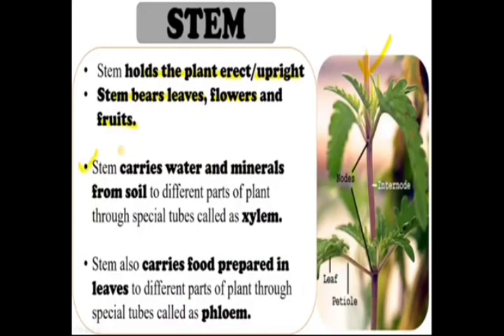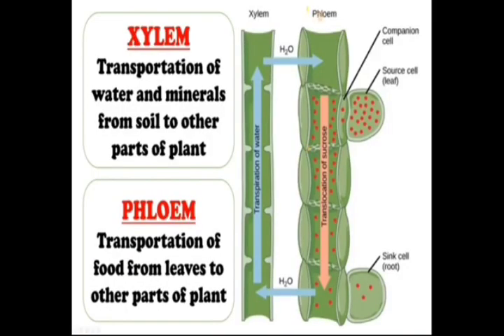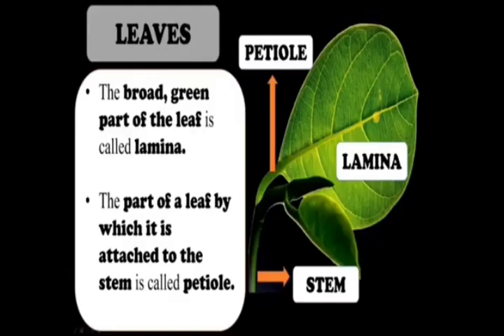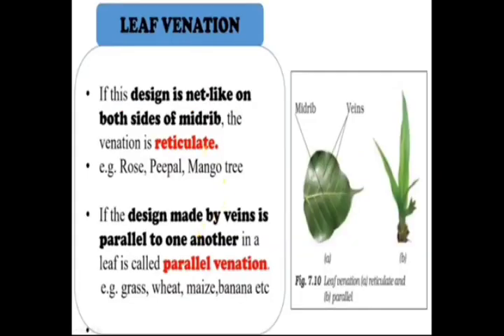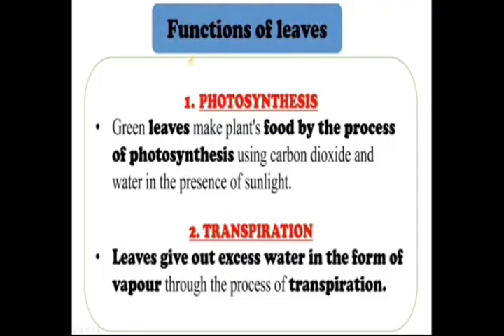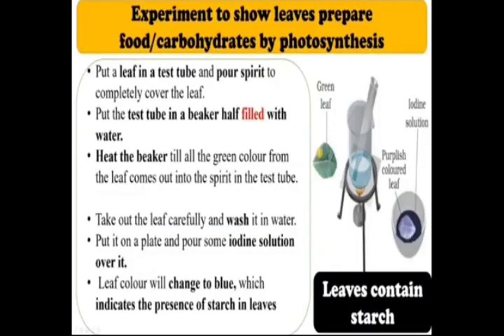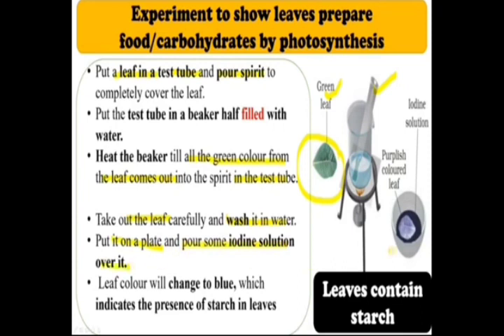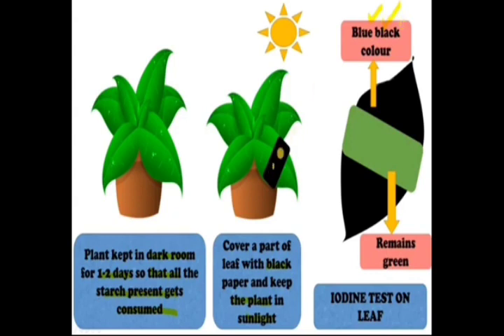class 6- Science chapter 7- Getting to know plants (part - 2) CBSE NCERT